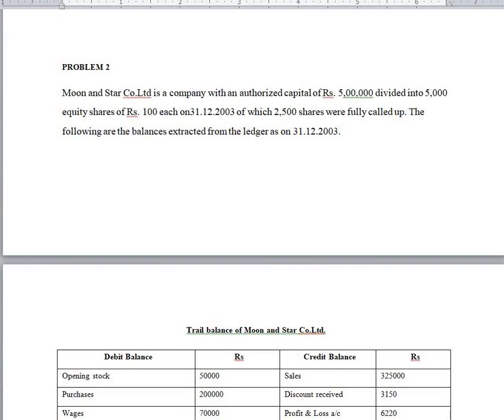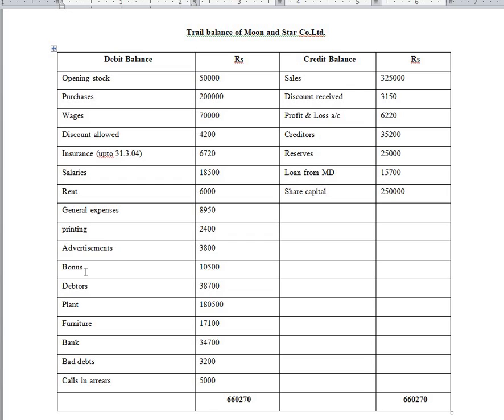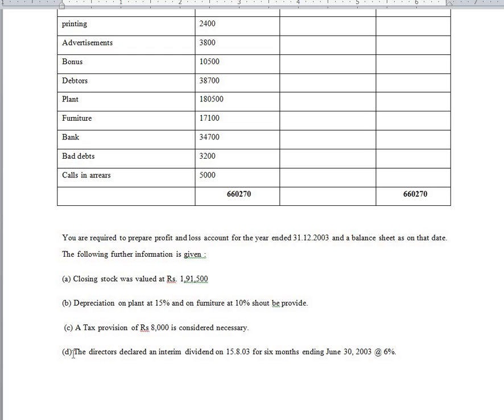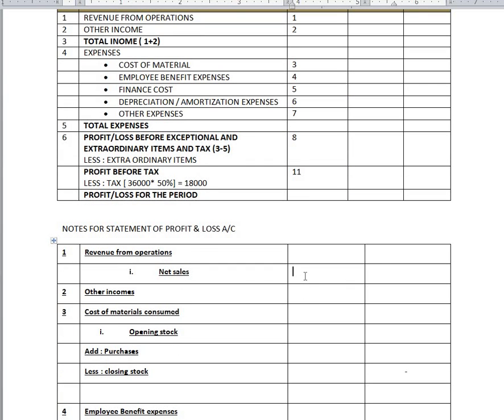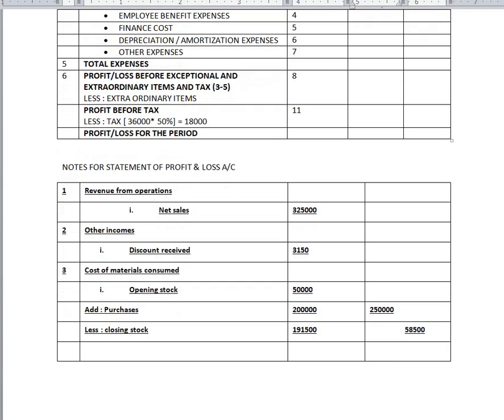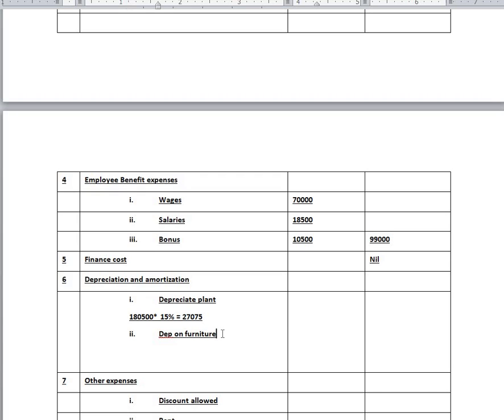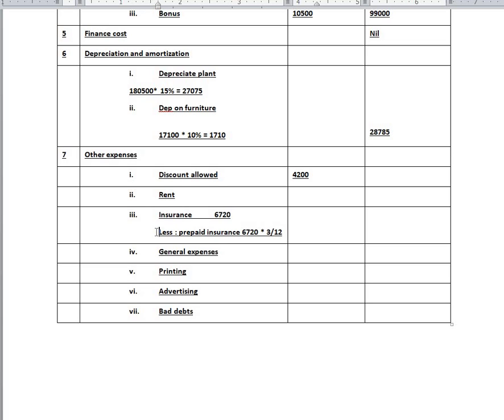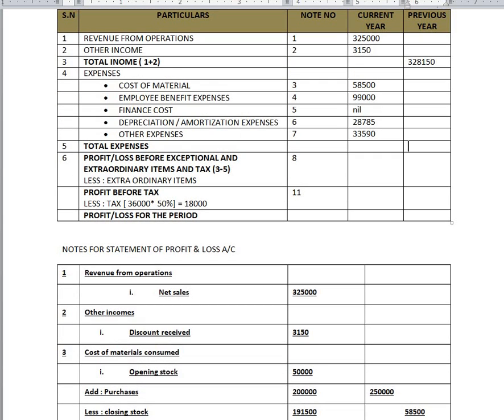PROBLEM ON STATEMENT OF PROFIT & LOSS A/C SCHEDULE VI